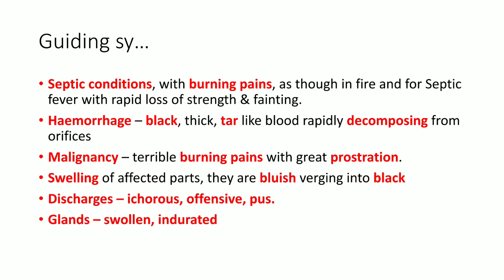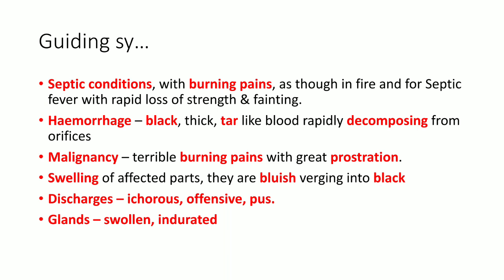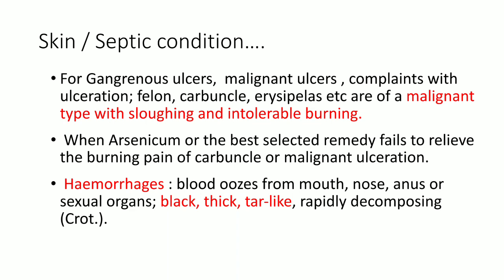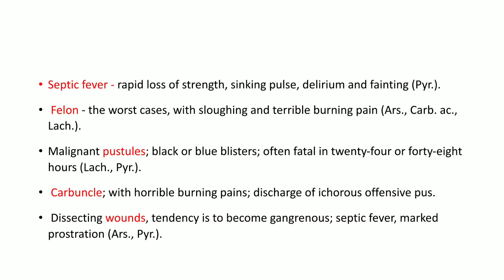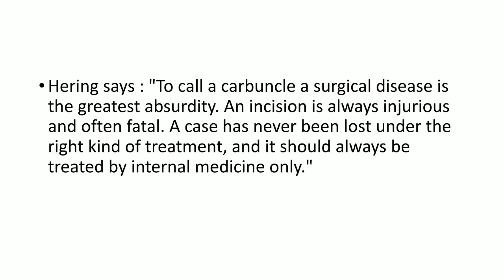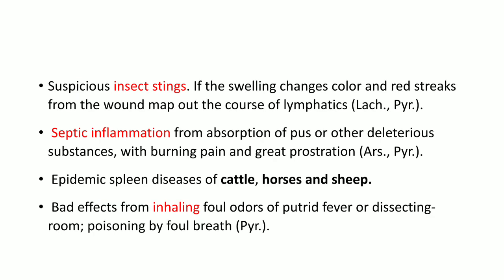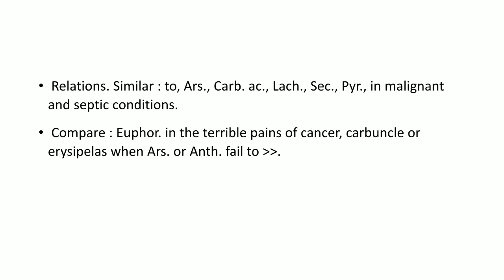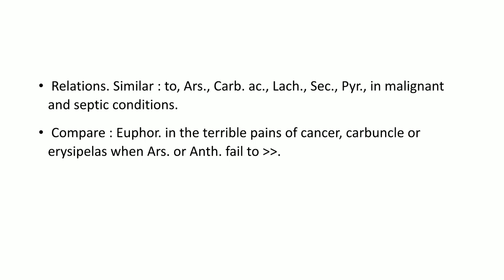ANTHRACINUM | Final BHMS | Homoeopathic Materia Medica Recorded Classes